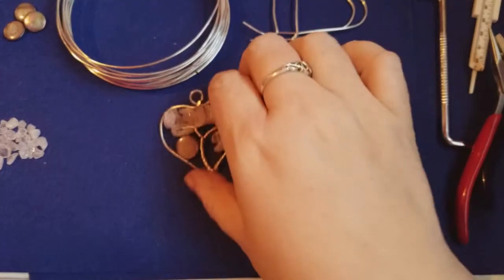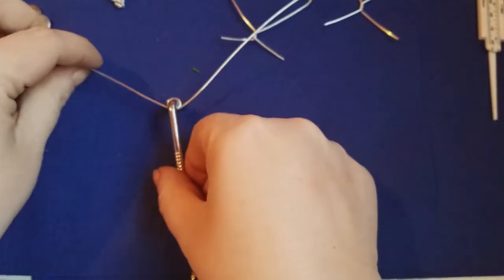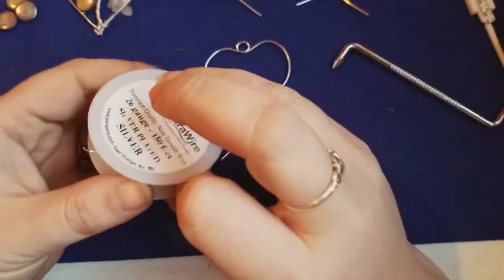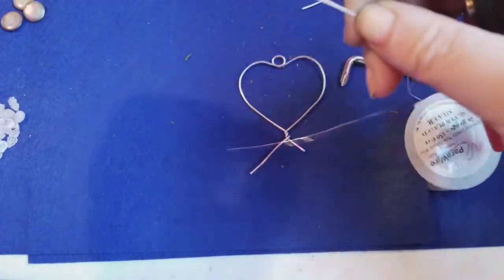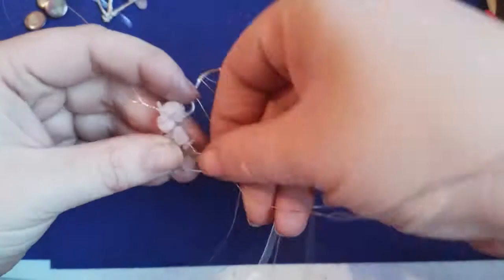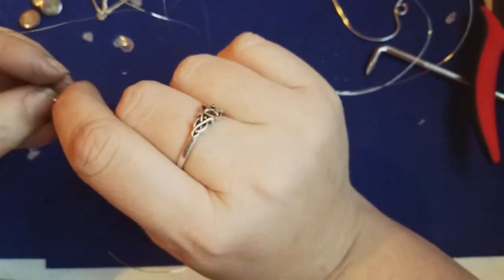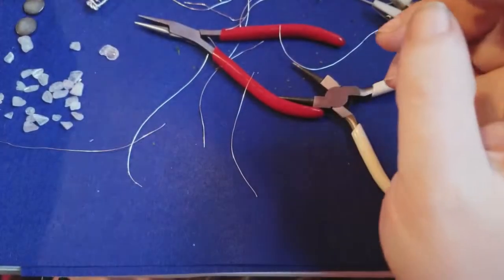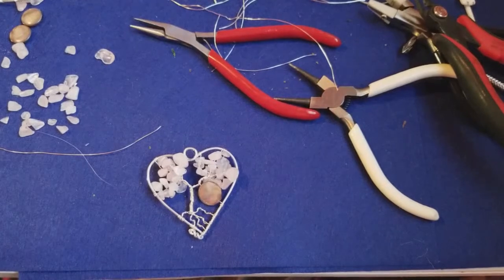Wire Wrapped Heart Tree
Join me as we go step by step in making this wire wrapped heart tree of life pendant. A perfect handmade gift for Valentines Day or any special occasion.

16 guage Aluminum Wire
26 guage wire
rose quartz chip beads
14mm round beads
wire snips